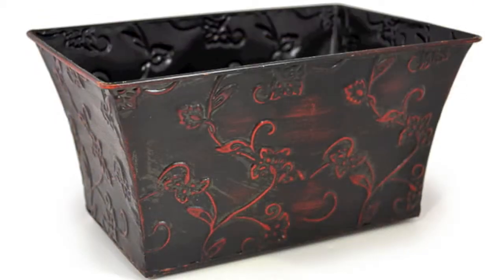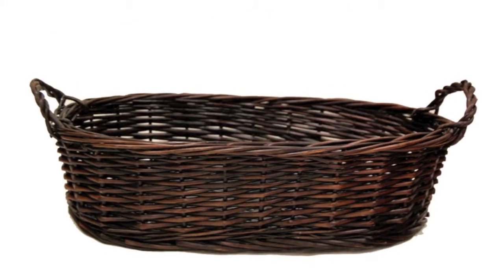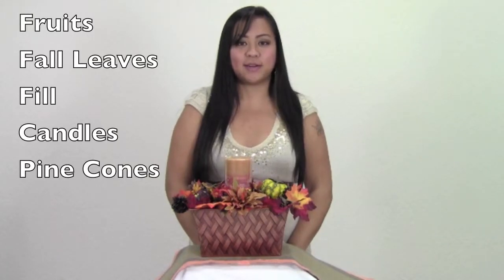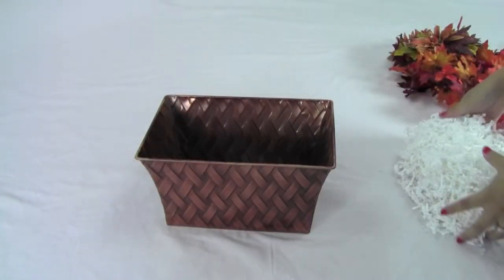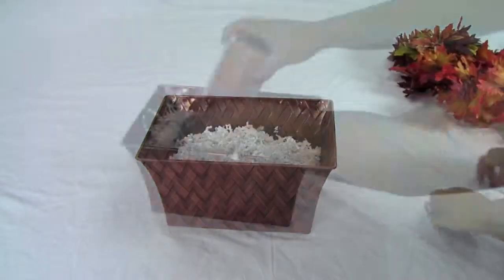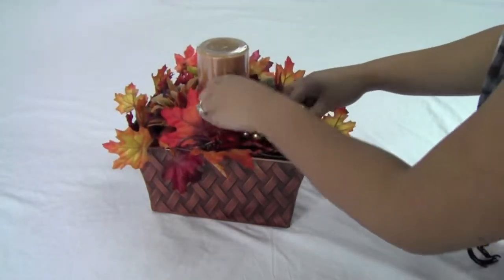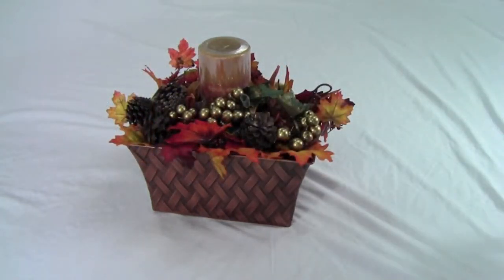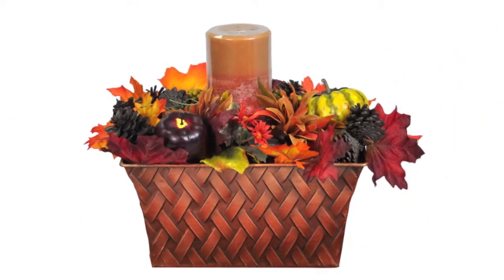How to make a Fall themed centerpiece with a basket